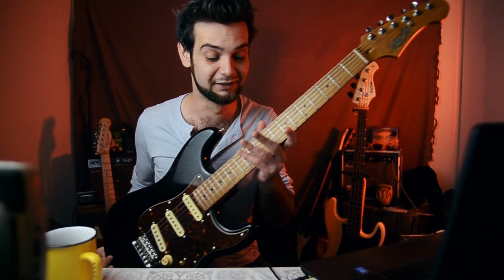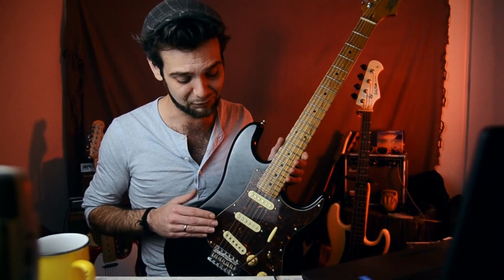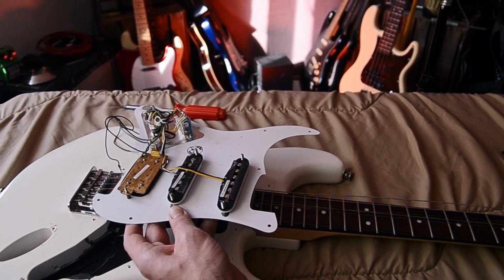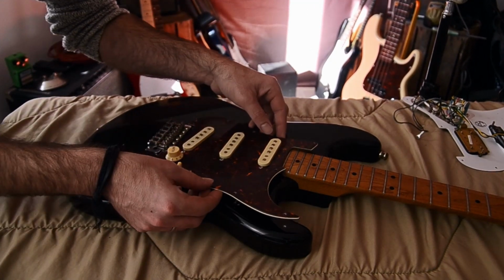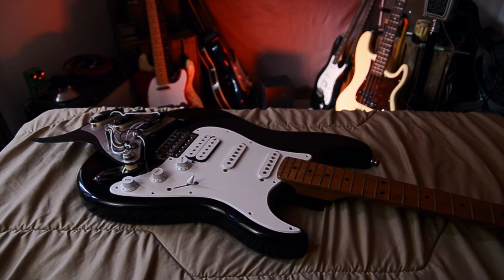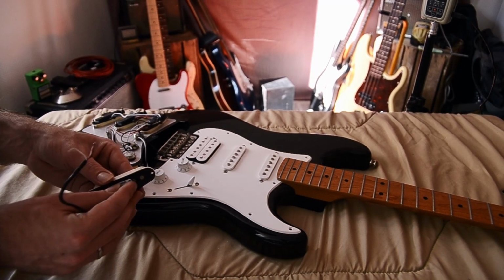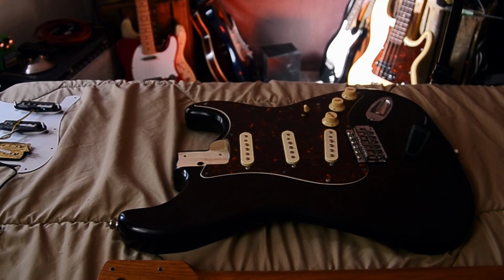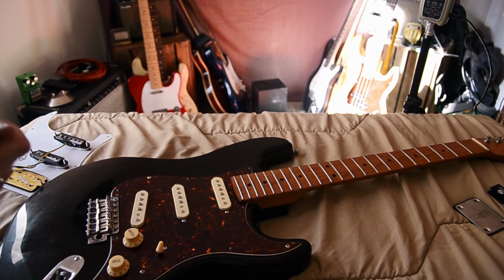A look INSIDE the JET Guitars JS300 | Any surprises ?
Coucou ! Let's take a closer look inside this Jet Guitars JS300 to see what's in there ? :)

Chapters :

00:00 - Intro Jam
00:53 - I have a problem...
01:57 - Where are these made ?
03:08 - What's in the box
03:59 - What about the trem ?
05:30 - Let's see what's inside
11:29 - Let's look at neck(s)